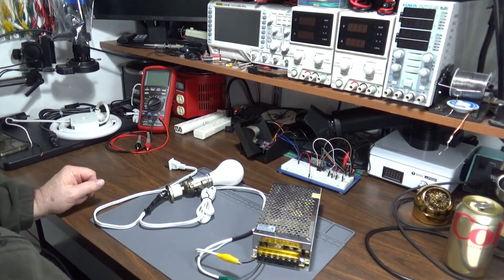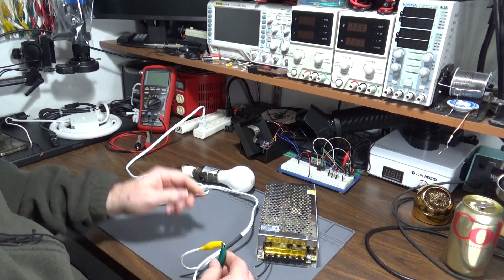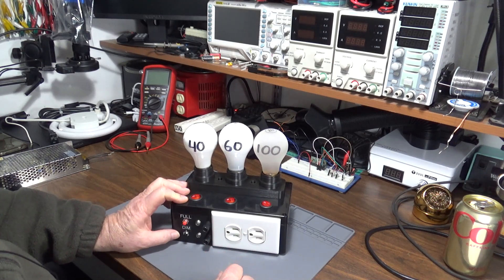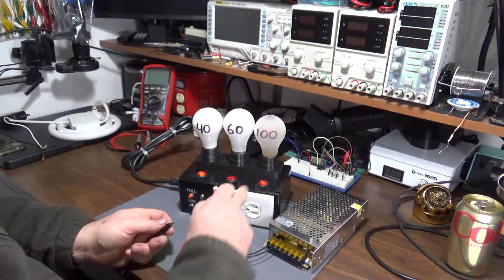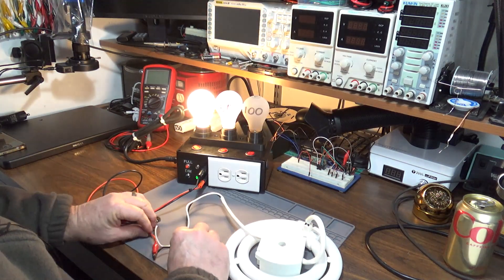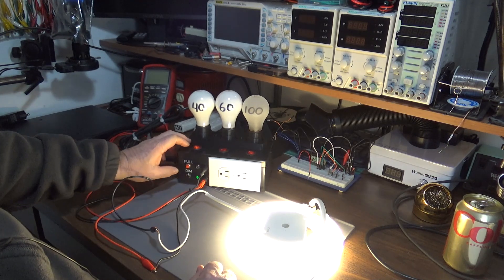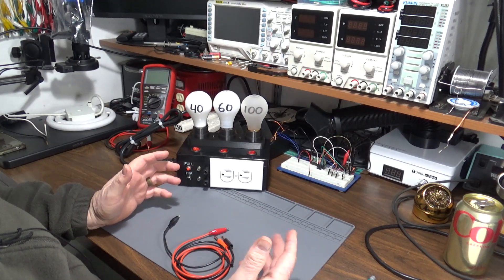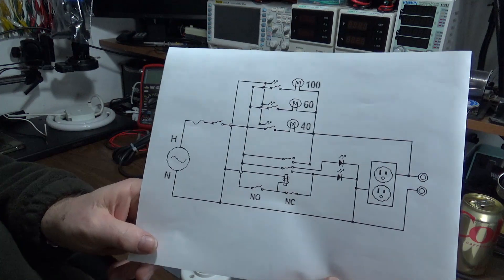DIY Deluxe Dim Bulb Current Limiter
Electricity is dangerous,   If you are not comfortable working with it,  don't.

What is a dim bulb current limiter, how to use a dim bulb current limiter  and how I think my DIY Dim bulb current limiter is better then others.

For more information like 3d Print Files, Schematics, etc. Please visit my

Parts used in this video:
PINFOX Project Box
Omron LY2-UA-006244 Relay
Bulb Holder
Lighted Round Rocker Switch
Momentary Switch
Panel Mounted Fuse Holder

My studio gear:
Sony FDR-AX700
Sony - HDRCX405
DJI Osmo Action 3
SanDisk 128GB Extreme PRO
SanDisk 128GB Extreme
GVM 48" Motorized Camera Slider
GEEKOTO Video Tripod
Wisamic Softbox Lighting Kit
Saramonic Shotgun Microphone
EVISTR Digital Recorder 8GB L53
ComXim Rotating Turntable

Electronic Repair Equipment I Use:
HAYEAR 16MP HDMI Microscope
AmScope SE400-Y
Hakko CHP 3-SA
AMIR Electric Screwdriver
Anti Static Silicone Tool Mat
Flexible Arms Tool
KORAD KD3005D

Automotive Repair Equipment I Use:
LAUNCH X431 V PRO
Autel MaxiTPMS TS508
Teslong Dual Lens Endoscope
FOXWELL BT705 Battery Tester
GOOLOO GP2000 Jump Starter
NOCO GENIUS5, 5A Battery Charger
KIMO 3/8" Extended Electric Ratchet
GEARWRENCH "1/2" Electronic Torque
Astro Pnematic 1/2" Low Profile SAE
Astro Pnematic 1/2" Low Profile MET
OTC 4579 9-Way Slide Hammer
Lisle 25750 Brake Compressor
Lisle 24300 Brake Compressor
Tool Aid Back Probe Kit
Power Probe III

Machining Tools I use:
Tanice SPB26-3 26mm Parting Grooving
BXA 250-201 TOOL HOLDER